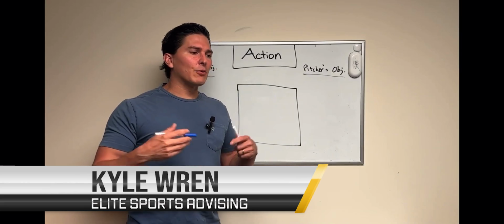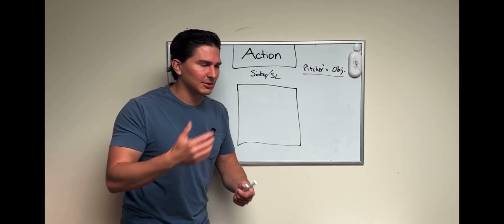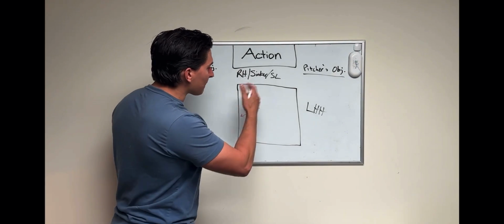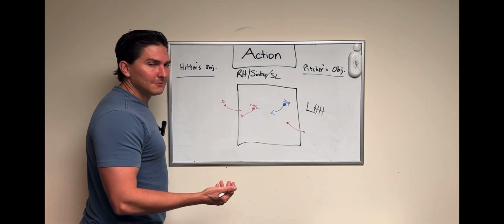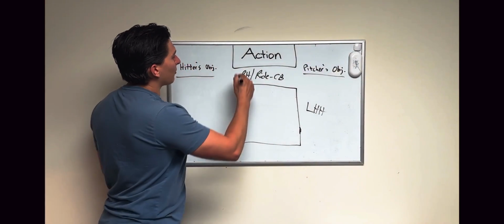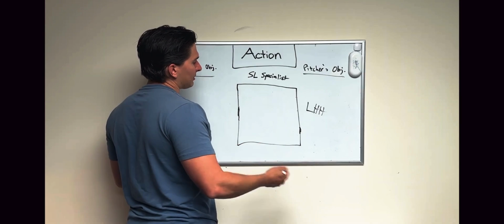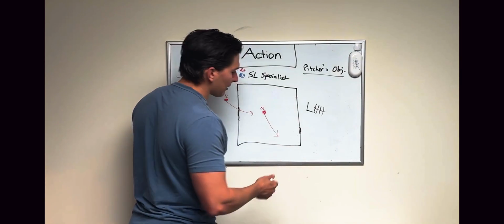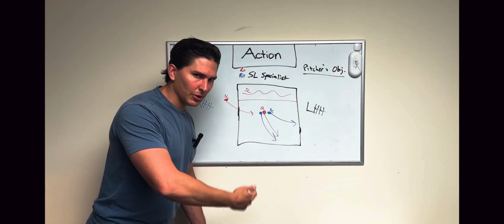Master Your Approach Against Any Type Of Pitcher - BASEBALL HITTING TIPS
In this video, we dive deep into hitting approach depending on the type of pitcher you’re facing. Whether you’re up against a sinker-slider guy, a ride fastball-curveball pitcher, or a bullpen arm who lives on the slider, we break down what you need to be looking for as a right-handed or left-handed hitter.

This is a continuation of our PLATE Hitting Series, designed to give hitters the tools they need to succeed.

🏆 Need help with recruiting?

At Elite Sports Advising, our team is ready to guide you through the complex recruiting process.

Get a FREE evaluation today to see how we can help you reach the next level.